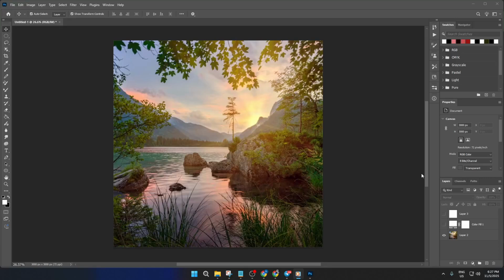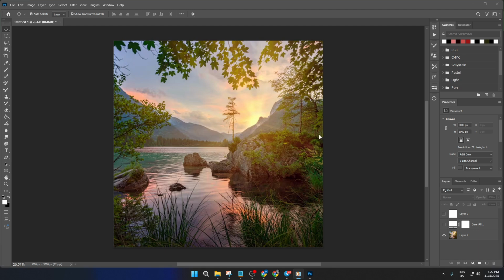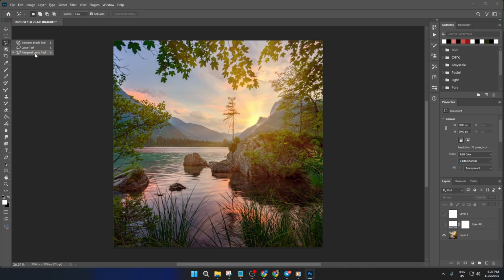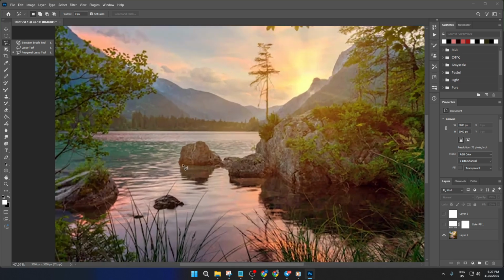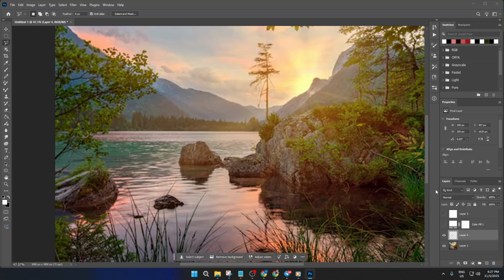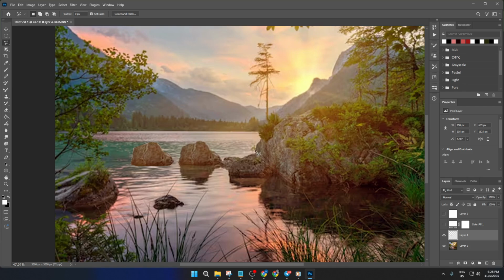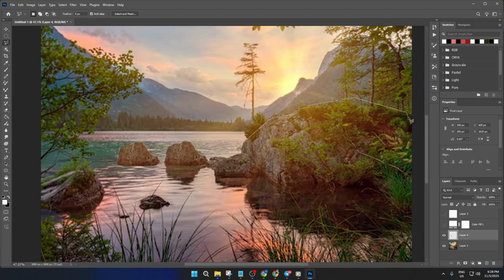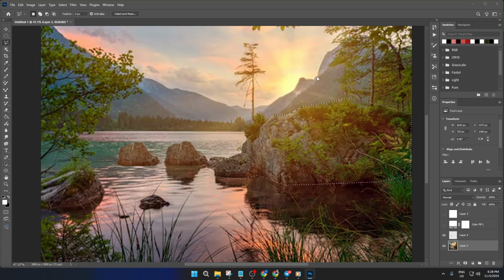How To Use The Polygonal Lasso Tool In Photoshop (Beginner-Friendly Way) (2026 Method)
Learn how to expertly use the Polygonal Lasso Tool in Photoshop with this step-by-step tutorial! Whether you're a beginner or want to sharpen your selection skills, this guide covers everything you need to know.

Supported Platforms: Adobe Photoshop CC, CS6, Windows & Mac

Master crisp edge selections and unlock creative possibilities in your photo editing workflow!